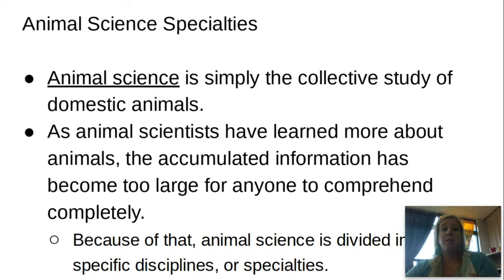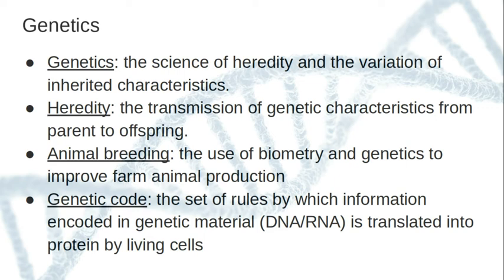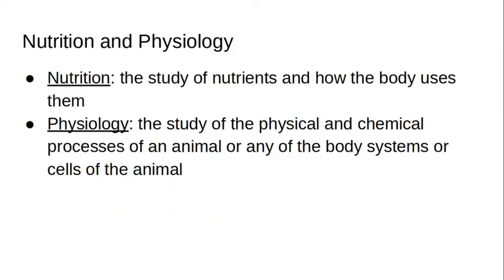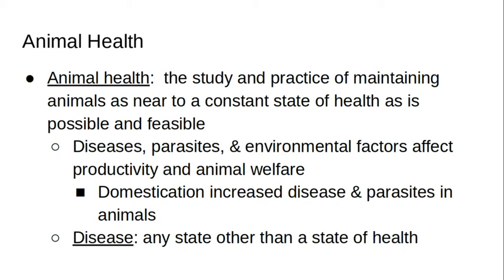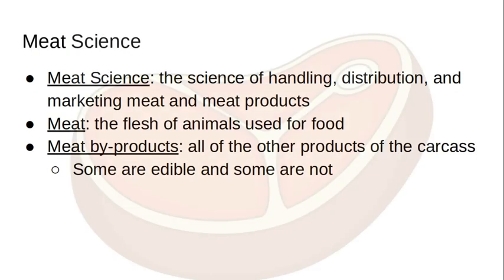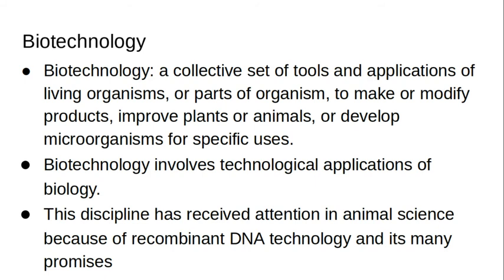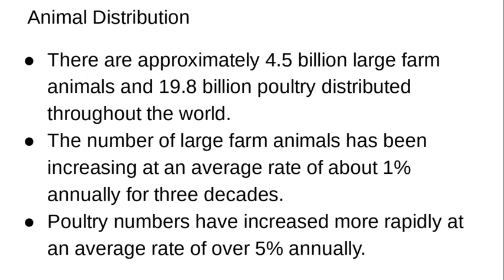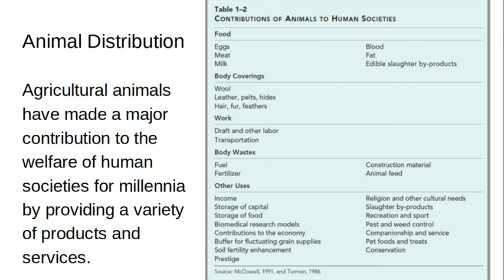Animal Science 1.2